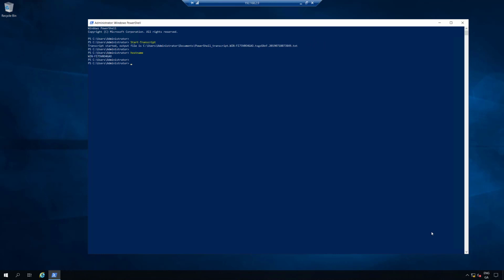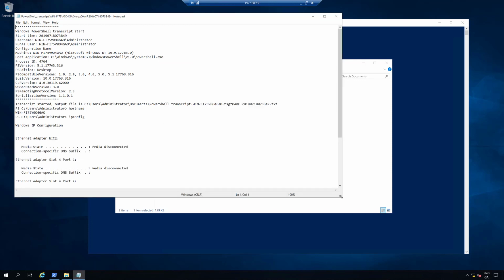How to use Windows PowerShell transcript command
In this video you will see how to use Windows PowerShell transcript command